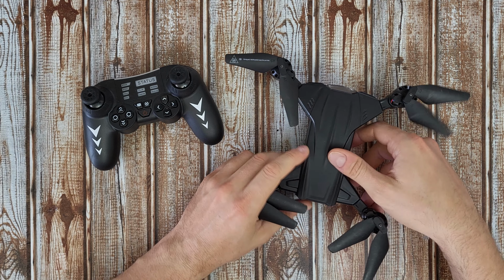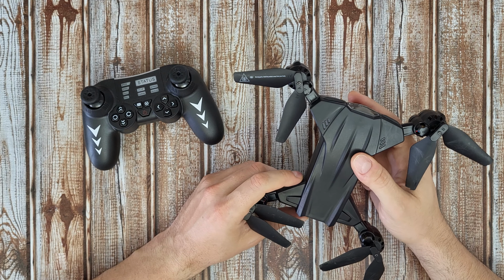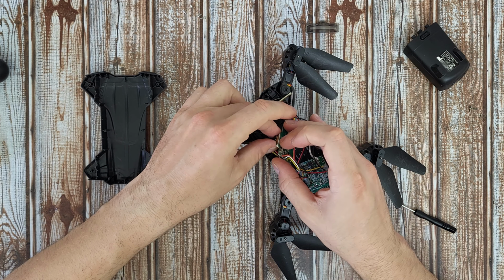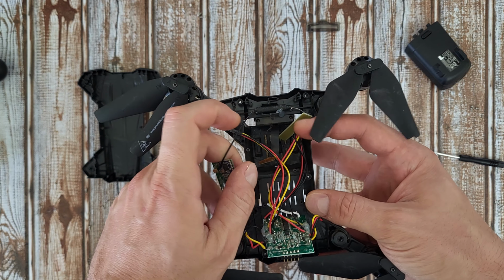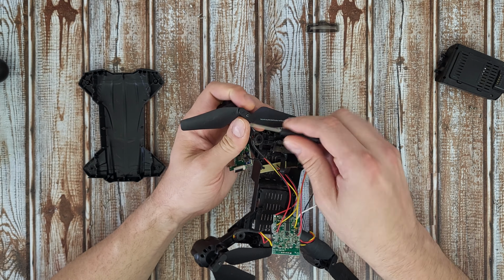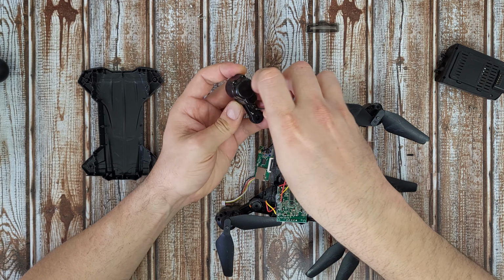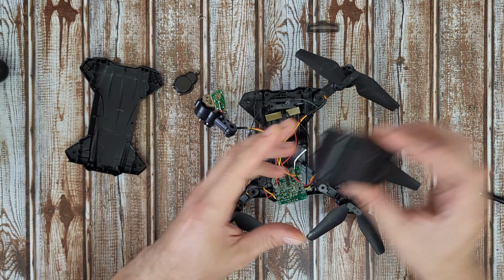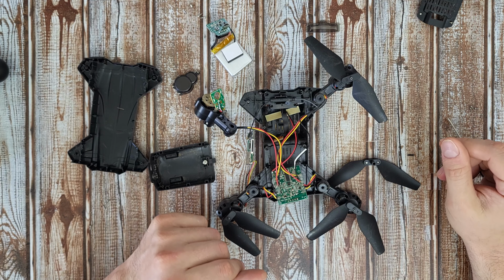Quadcopter With Wi-Fi HD Camera DISASSEMBLE